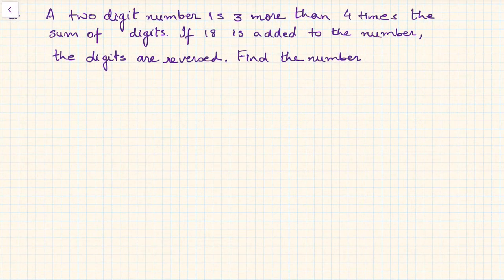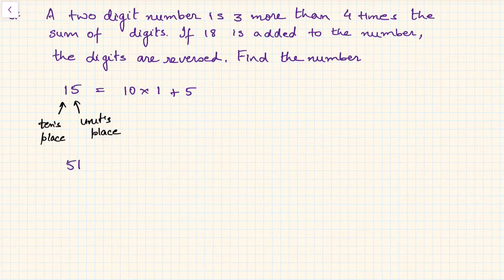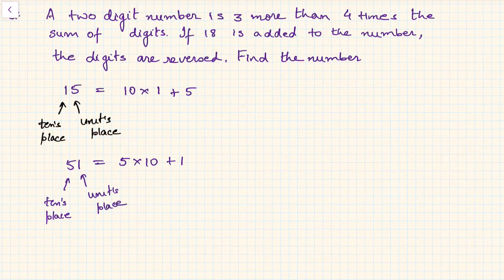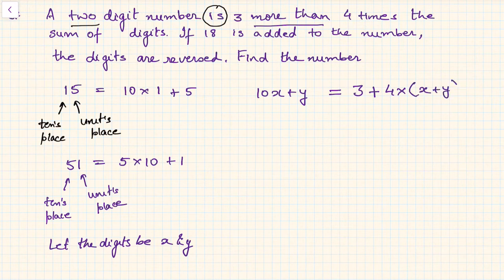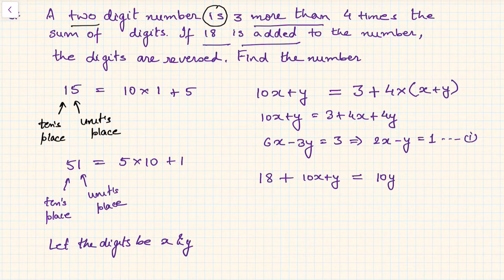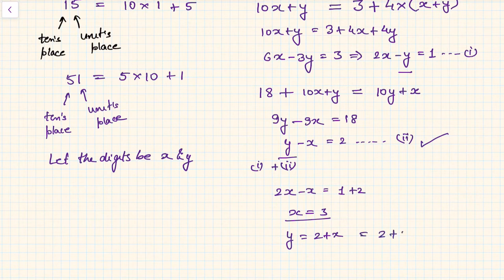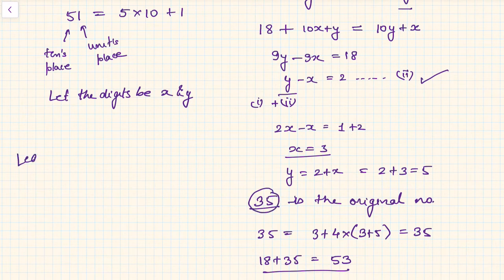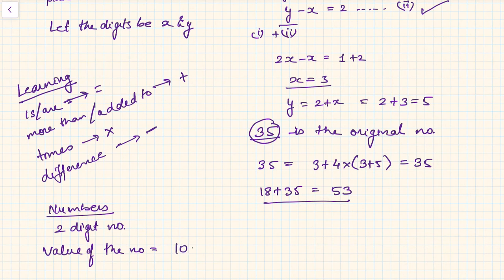Grade X Mathematics: Linear Equations in Two Variables: Problem Solving Session # 9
Chapter Name:  Pair of Linear Equations in two variables
Topic: Solved Example
Grade: X
Author: Tushar Sinha